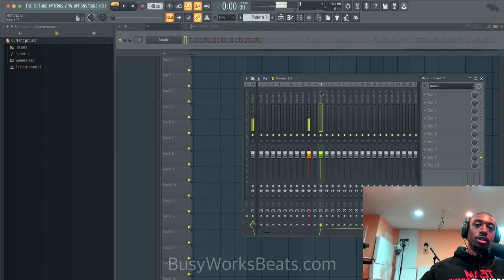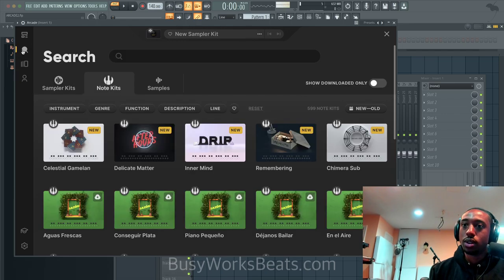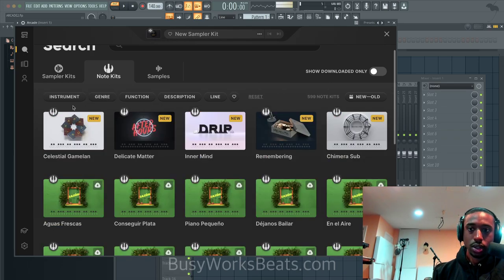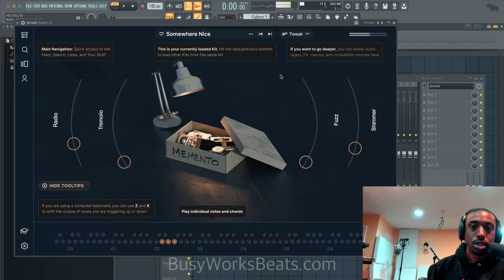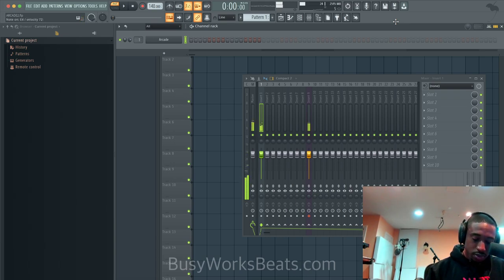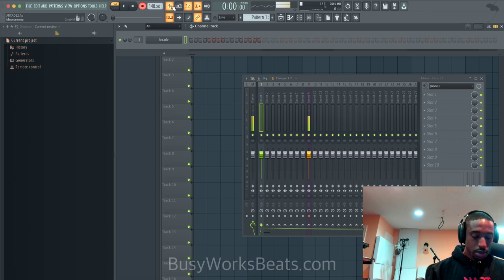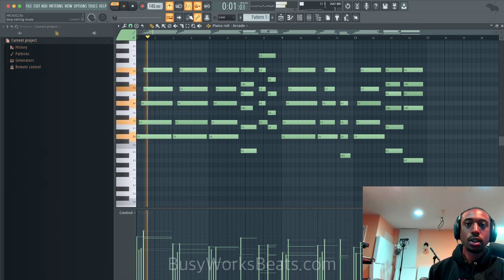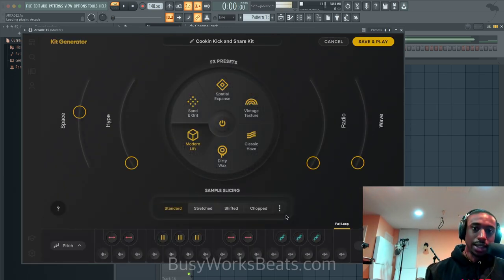TIMBALAND R&B BEAT TUTORIAL • OUTPUT ARCADE